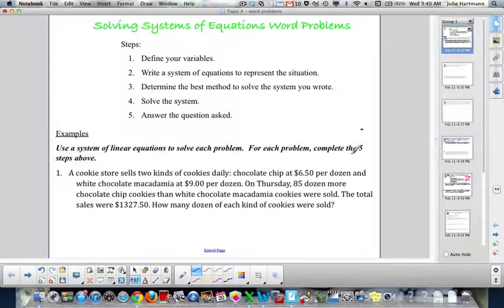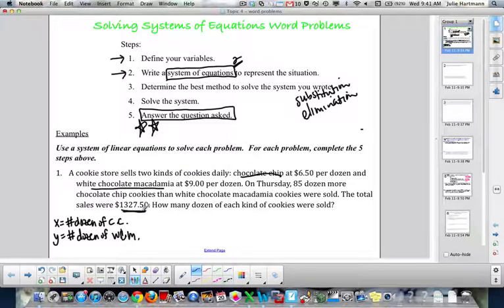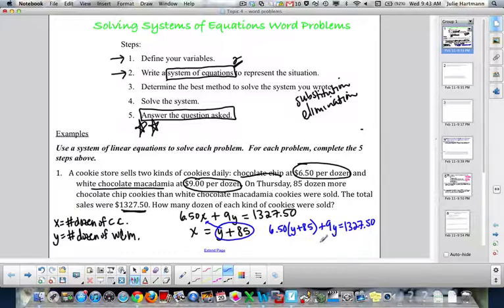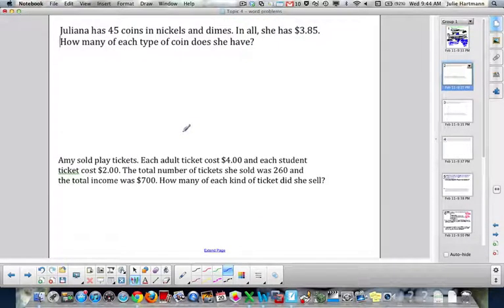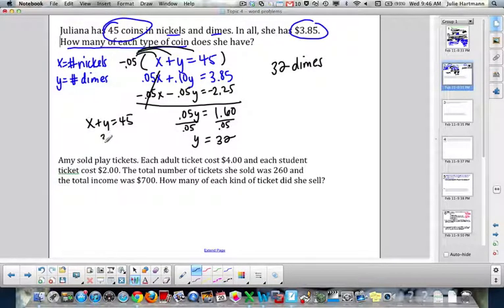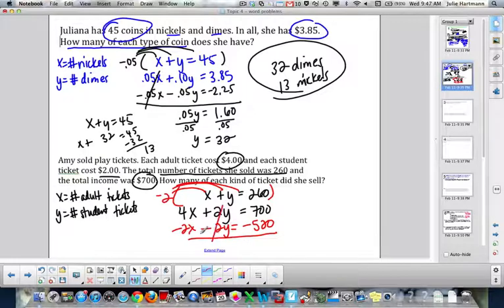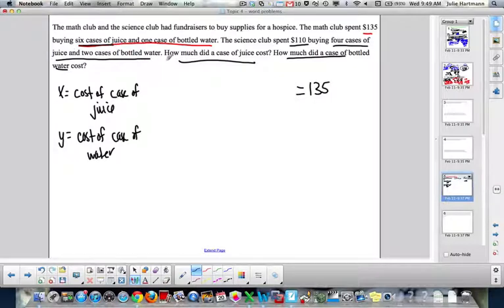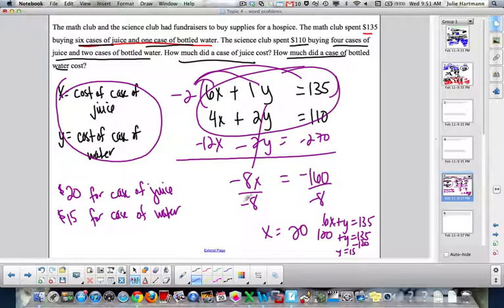Topic 4 Word problems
Algebra 1
Chapter 6